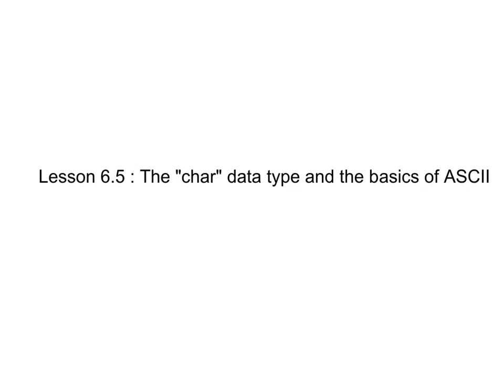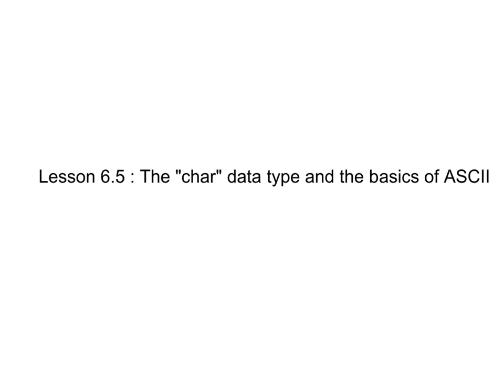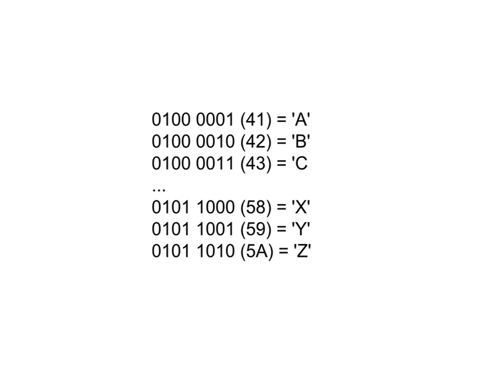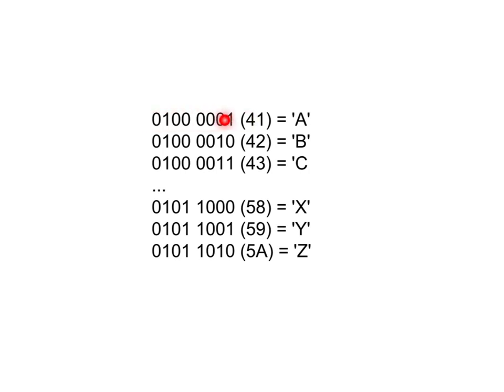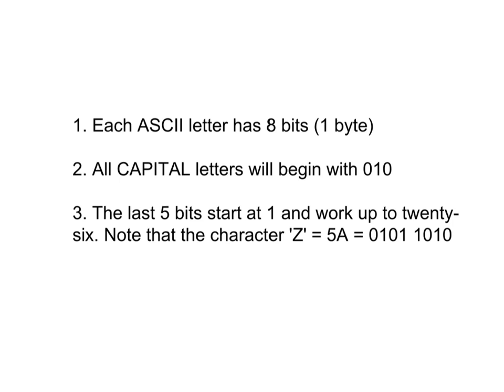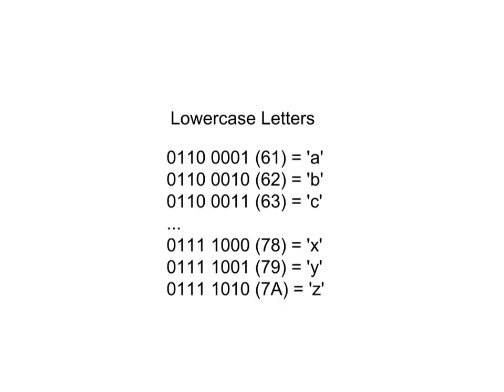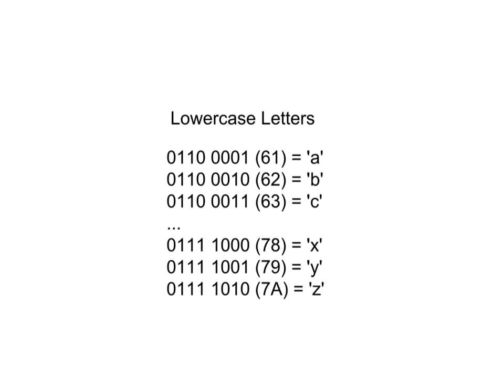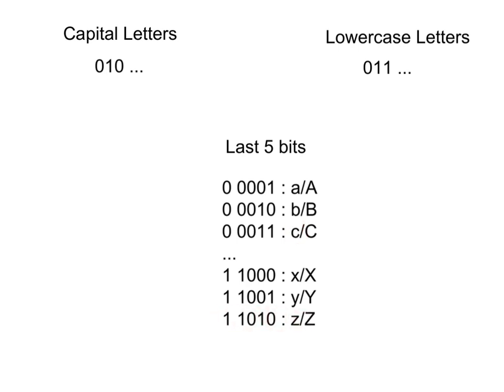Lesson 6.5 : The basics of ASCII and the char data type